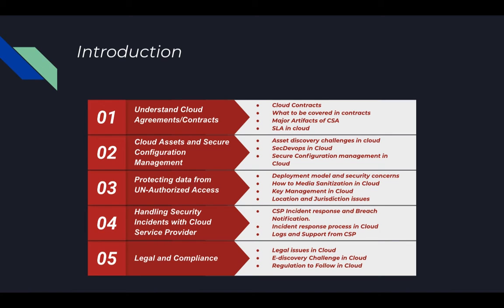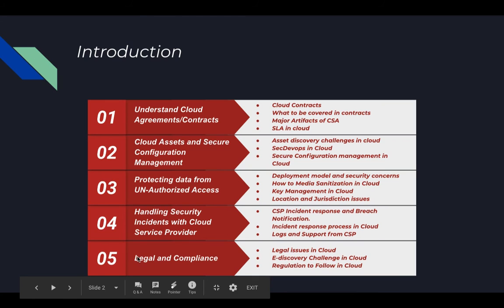Cloud Security Course: Cloud Compliance, Audits,Legal issues - learn Network & Security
For CCSK and CCSP Aspirants - Cloud Agreements/Contracts, Legal and Compliance Concepts
You will learn various like Contracts management, Prevent unauthorized access, Incident mgmt, Legal&Compliance concepts
Basic Knowledge of IT and Cloud Computing,Why Cloud Security?,Breaches can or do happen in cloud, in fact breaches are happening in cloud. In Marriott Starwood Hotels data breach some 327 million guest records were compromised that contained information such as name, mailing address, phone number, email address, passport number, Starwood Preferred Guest accounting information, date of birth, gender, arrival and departure information, reservation date, and communication preferences.,In cloud Security, we will learn certain best practices in regards to securing data; organizations stand a much better chance of ensuring their data is safe.,What is Cloud Security?,Cloud security, also known as cloud computing security, consists of a set of policies, controls, procedures and technologies that work together to protect cloud-based systems, data and infrastructure.,,You will learn Core Cloud Computing Concepts which essential to understand before digging to Cloud Security.,,What is Cloud Computing,Details about all 5 Cloud Characteristics in Detail,On Demand Self Service,Broad Network Access,Resource Pooling,Rapid Elasticity,Measured Service,,This course has divided in 5 Major Sections.,1. Understand Cloud Agreements/Contracts,2. Cloud Assets and Secure Configuration Management,3. Protecting data from UN-Authorized Access,4. Handling Security Incidents with Cloud Service Provider,5. Legal and Compliance,,This is not a complete list; one can check for recommendations by NIST, CSA STAR and implement security in organization as per their own unique requirement.,,What you will learn,1. Understand Cloud Agreements/Contracts,In this section, you will learn importance of Contracts. How you can negotiate with Cloud Service providers for items to cover in contract to avoid future penalties. You will learn major artifacts for CSA (Cloud Service Agreement). You will learn important concepts like SLA in CLOUD, Acceptable use policy in Cloud.,,2. Cloud Assets and Secure Configuration Management,In this section, you will learn assets discovery issues in cloud, how to have complete asset discovery in cloud for effective security and compliance. You will learn Challenges in Cloud Asset Discovery, SecDevops and secure configuration. You will vulnerability and patch management in cloud.,,3. Protecting data from UN-Authorized Access,In this Section, you will learn various issues you can consider to protect un-authorized access of data in cloud. You will learn various concerns like Cloud Deployment Model and Security Concerns, Location of data, what kind of Data Sensitivity and Legal Obligations would be there in cloud. How to do Media Sanitization in Cloud and many more.You will learn about IAAS, PAAS and SAAS Security issues.,,,4. Handling Security Incidents with Cloud Service Provider,In this Section, you will learn what to check in CSP incident response and Security Notification process, Incident response process in a cloud. You will also learn what kind log data / Support can be obtain from CSP during forensics investigations.,,5. Legal and Compliance,In this Section, you will learn Information Management Legal Responsibilities, what are different types of legal issues in cloud. E-discovery issues in Cloud, What Regulations to follow in Cloud and Jurisdictional and Location issues in cloud environment.,,See Students feedback about My Cloud Security Course here on Udemy:,\""Well structured and clarified the concepts\"".  ---Girish K V,\""Good information. Covering all the basics. Very satisfied with the content.\"" By Kevin Scott,\""The course is very informative\"" ---By Srinivasa Rao Veeramaneni,\""Varinder is a very good instructor. Clear communication, use of practical examples and the delivery method were all spot on for me. I'd love to see some questions at the end of each section / topic as a way of fostering listener interaction and gauging depth of understanding otherwise, great lecture set all around. I'll definitely recommend.\"" Oshioke P Akhamie,Security AnalystSecurity adminsSecurity managersCompliance ManagersCloud AuditorsSecurity professionalsCloud EngineersCloud ArchitectsSecurity Consultants,Security Analyst,Security admins,Security managers,Compliance Managers,Cloud Auditors,Security professionals,Cloud Engineers,Cloud Architects,Security Consultants